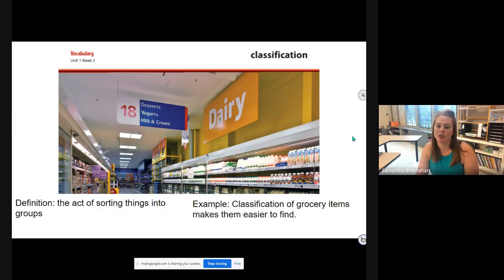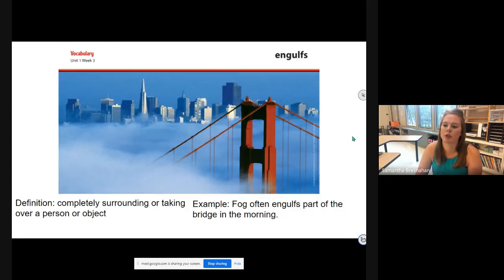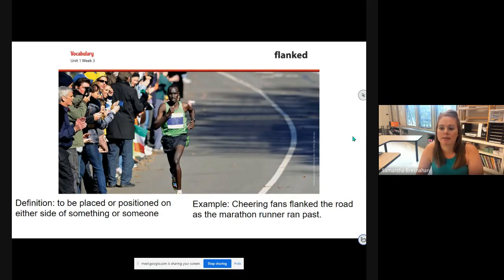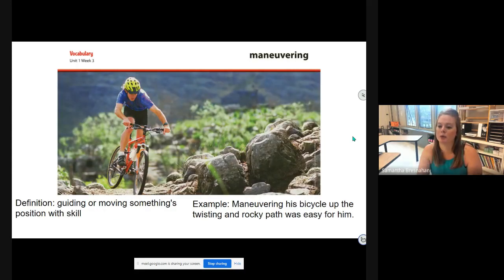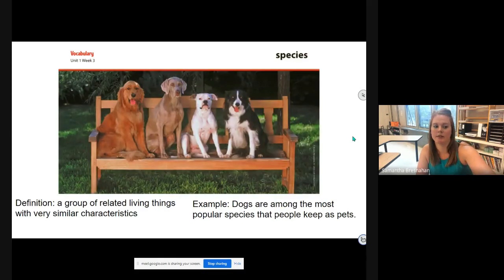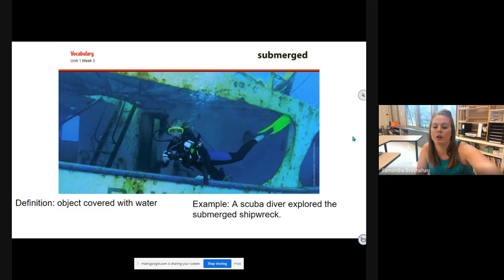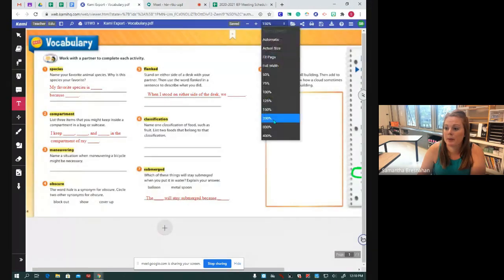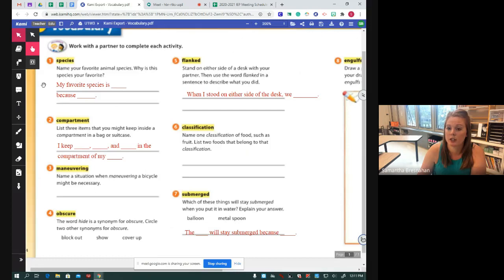9 1 Vocab Lesson